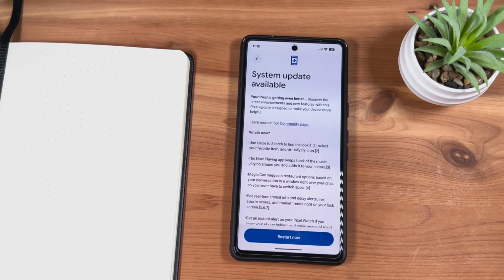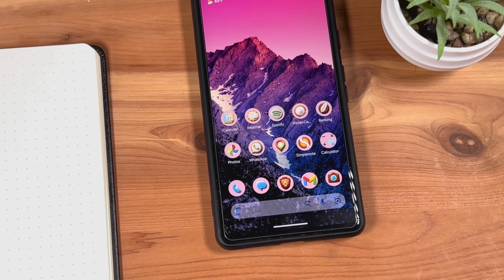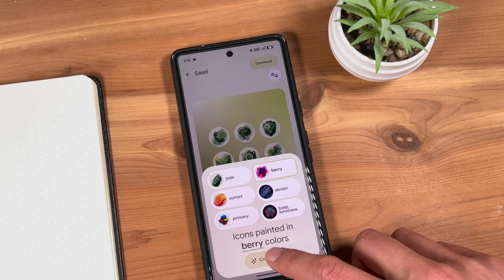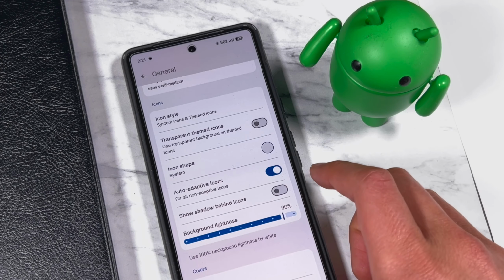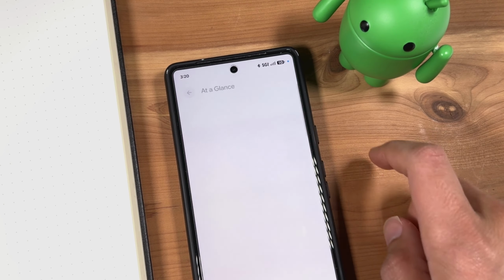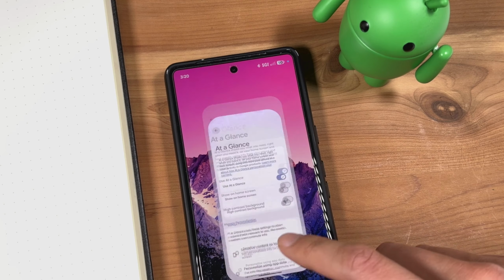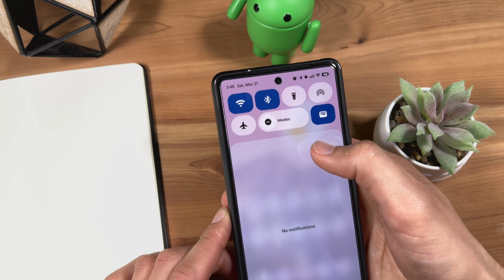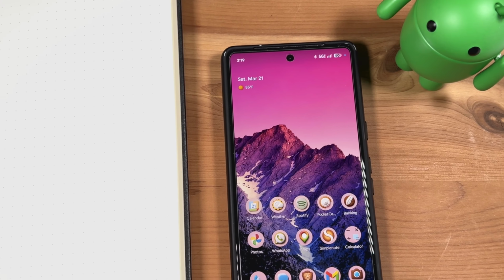March 2026 Pixel Drop for older Pixels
The March 2026 Pixel Drop is out now, and older Pixels, such as my Pixel 7, receive some new features with this update, one of which I'm just not sure about. Updates discussed in this video are rolling out to all Google Pixel 6 and newer models.